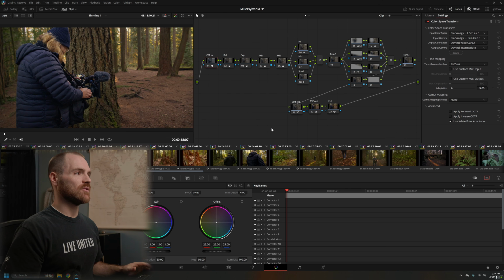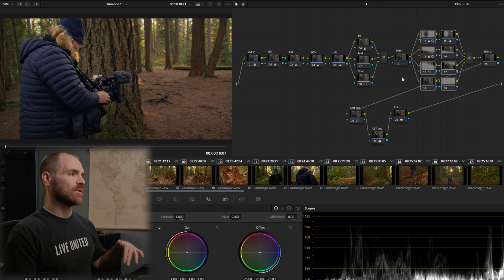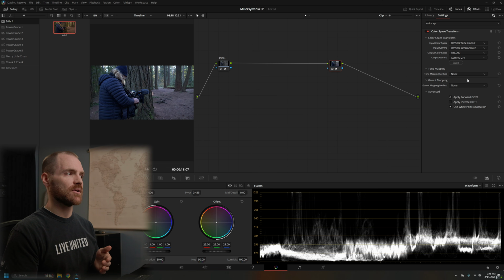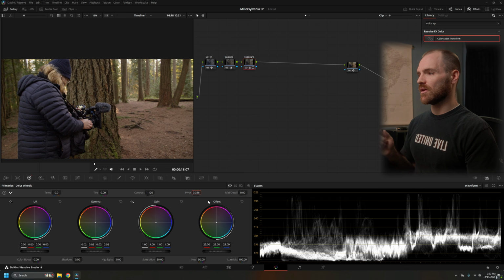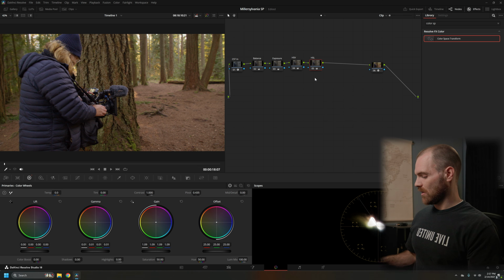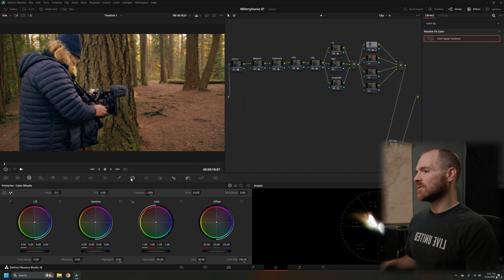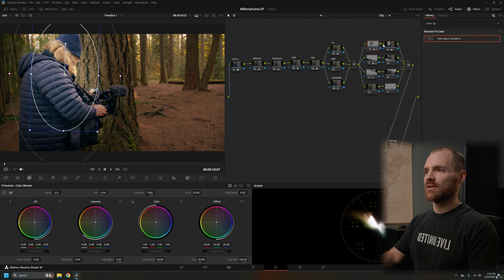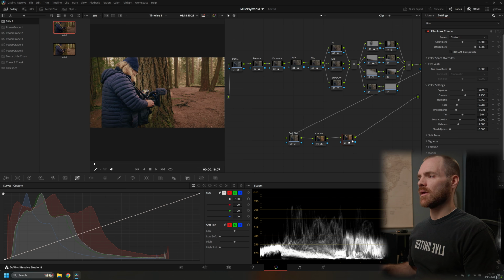Pro Colorist Favorite Node Tree 2025 Davinci Resolve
This is my favorite node tree to use in Davinci Resolve for beginner and professional color grading. This works for both color correction and look development.

0:00 Intro
0:49 Screen Share begins
1:15 Rec 709 vs Final
1:33 Node Tree Walkthrough
5:31 Starting from scratch
6:31 Color Space Transforms
8:36 White Balance with Linear Gamma
10:17 Exposure
12:42 HSV & HSL Saturation
15:20 Parallel Nodes for Color Contrast
17:50 Power Windows
22:34 Trim Node & Soft Clip
25:02 Film Look Creator
26:28 Outro

Color Grading Desk Setup:

63: x 30” Desk
47” x 24” Desk Matt
Stream Deck +
Stream Deck Regular
Resolve Color Panel

AT875R Condenser Microphone
Microphone Arm
Microphone Shock mount
25’ Microphone Cable

32” 4k Dell U3223QE Monitor
27” 4k Dell U2723 QE Monitor
27” 2k Dell U2724D
Big Monitor Arm
Smaller Monitor Arm

GVM 6500k Lights – 2 Pack

BP 40
Table top Mic Stand